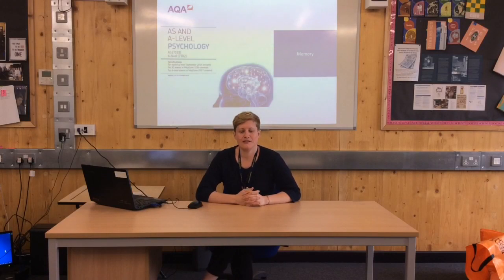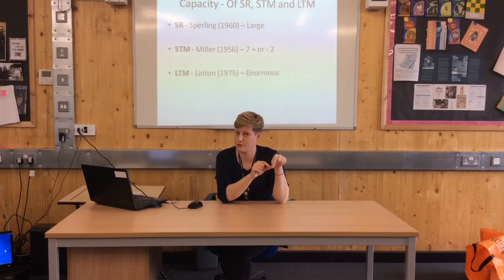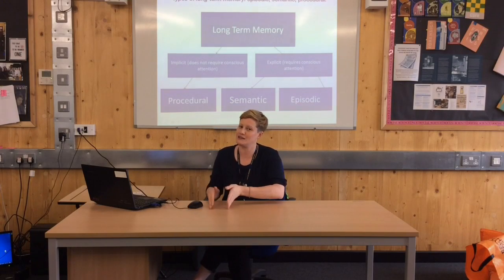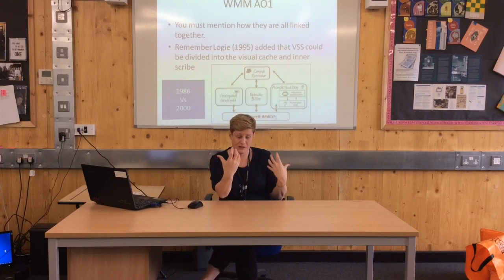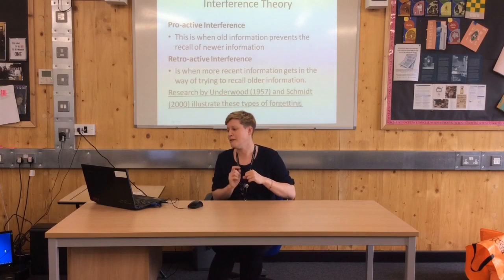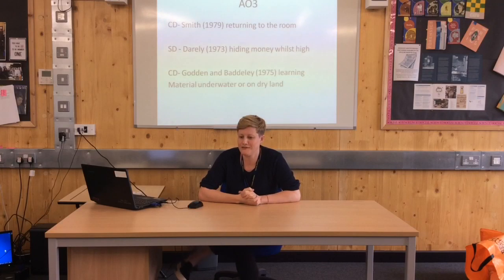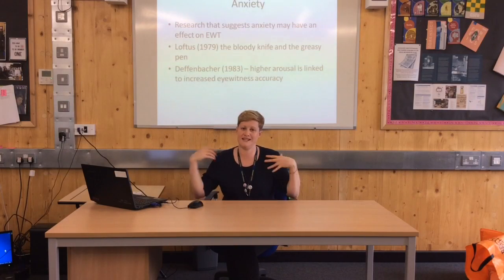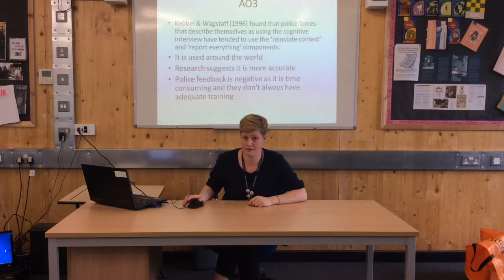AQA Psychology Year 1 (NEW SPEC) - Memory Revision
Run through of the content for the memory section of the AQA specification for exam starting in 2016.